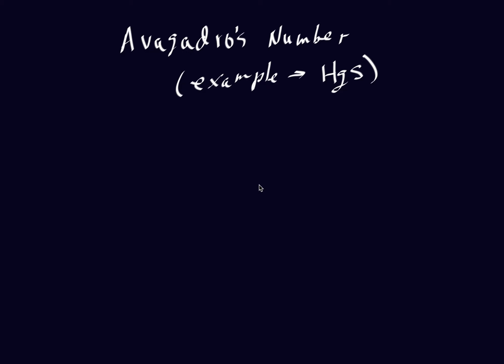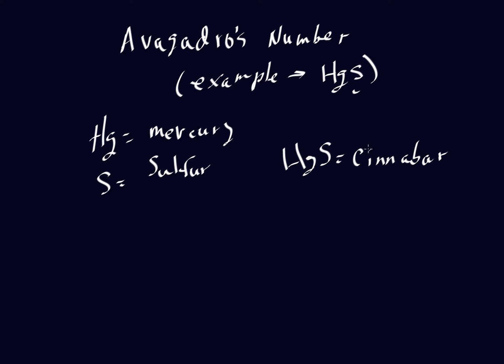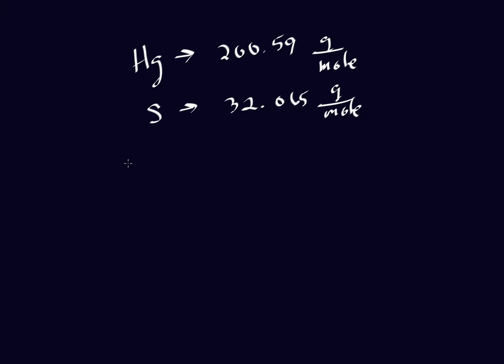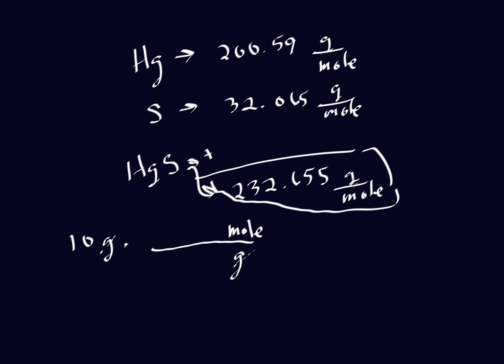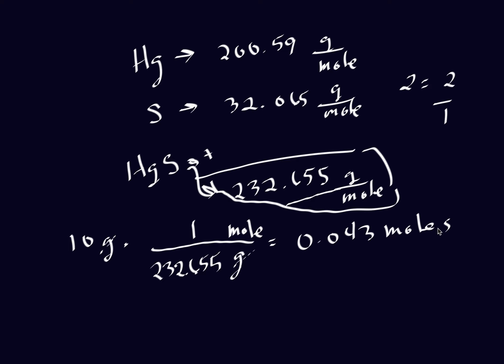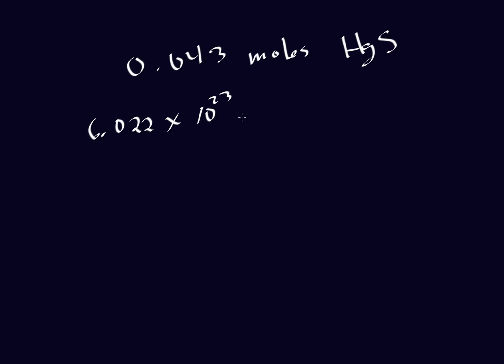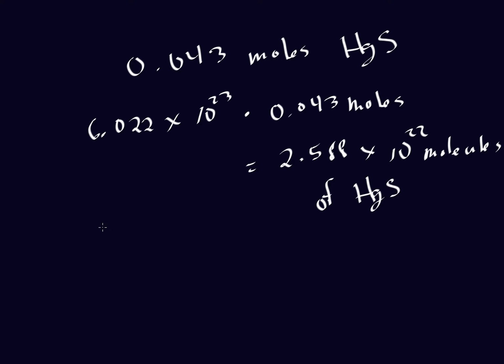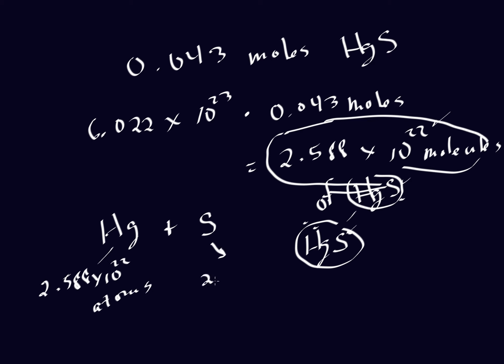Avagadro's Number: HgS example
Uses HgS to explain Avagadro's number (by Keith Putirka)